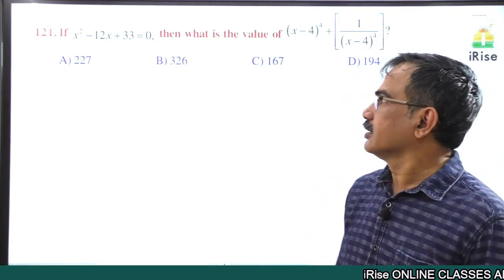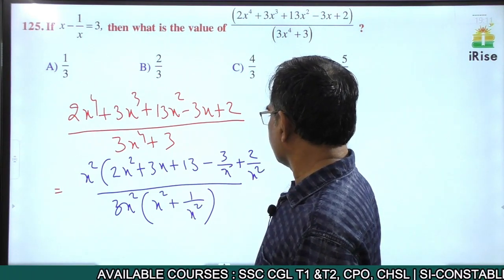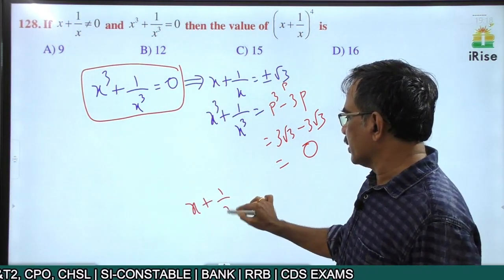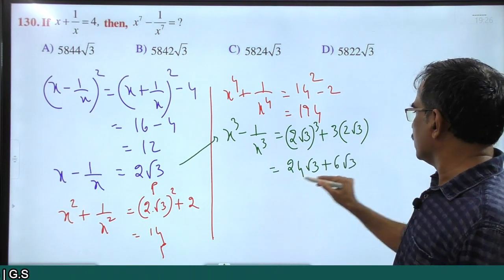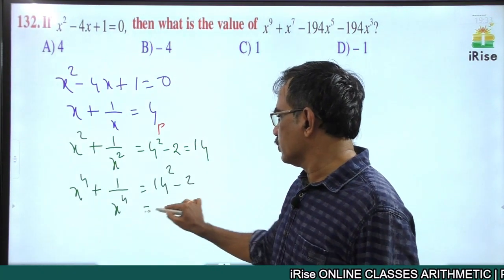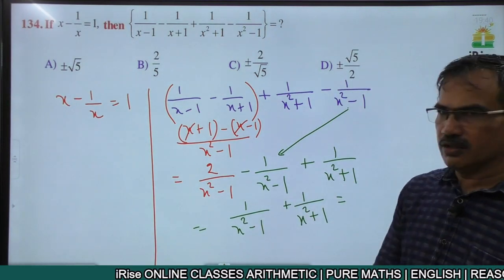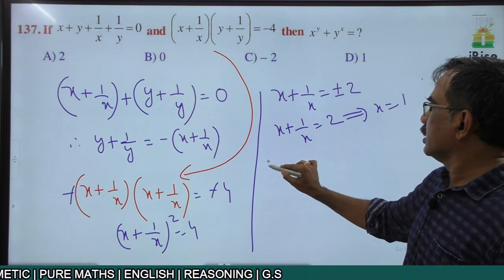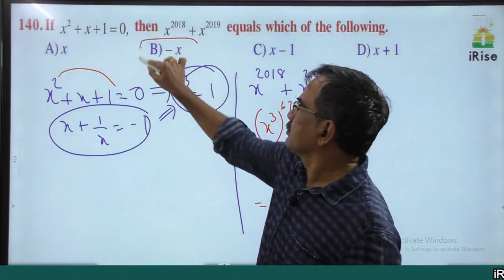ALGEBRAIC IDENTITIES QUESTIONS (121-140)